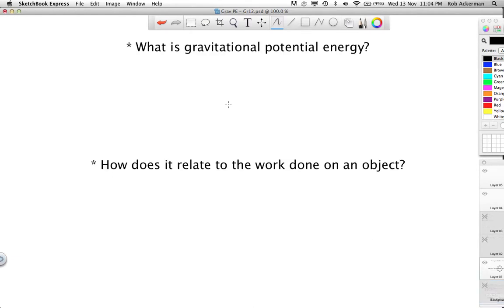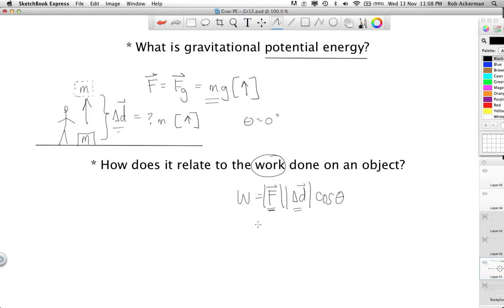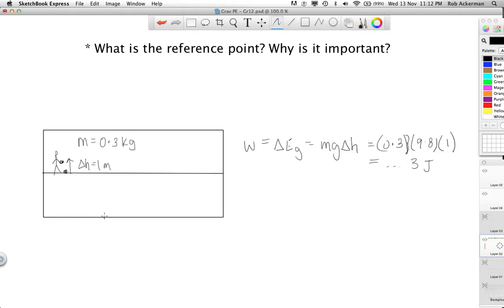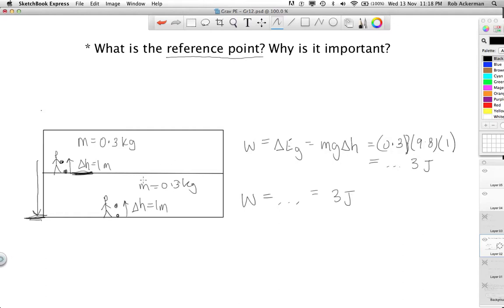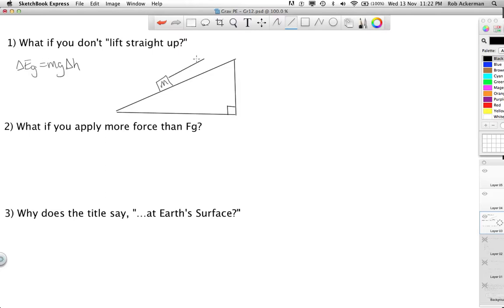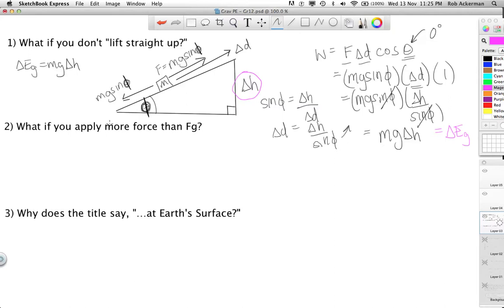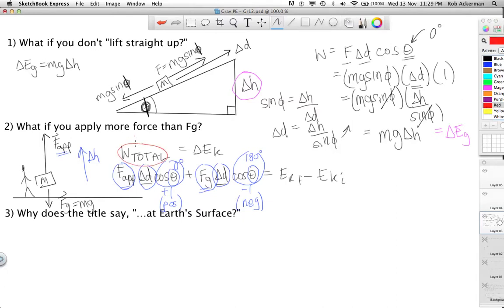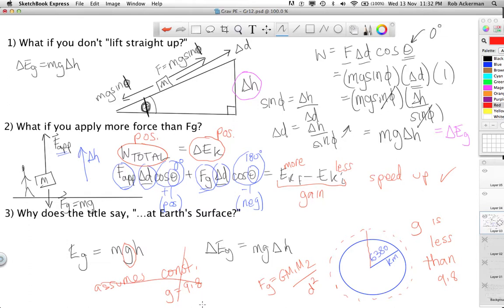Gravitational PE at Earth's Surface - Grade 12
In this video, I discuss the concept of gravitational potential energy near Earth's surface. We'll see how the formula is developed, and we'll discuss the importance of a reference point. At the end, I'll address some common questions regarding gravitational potential energy.